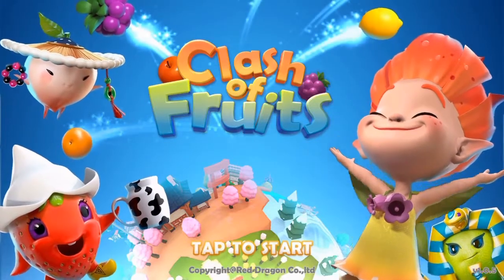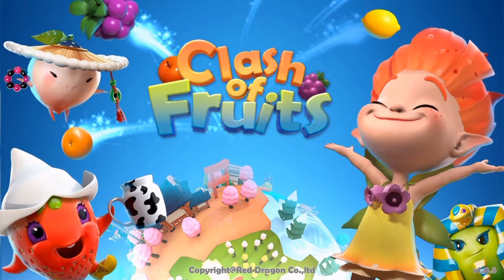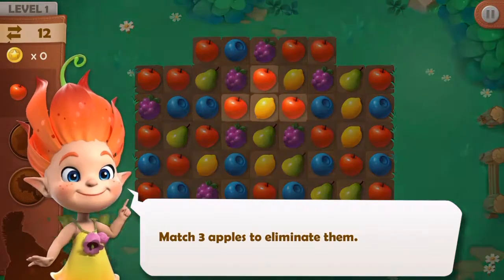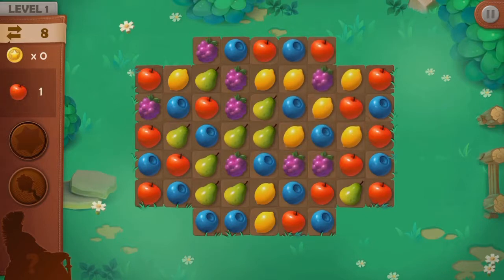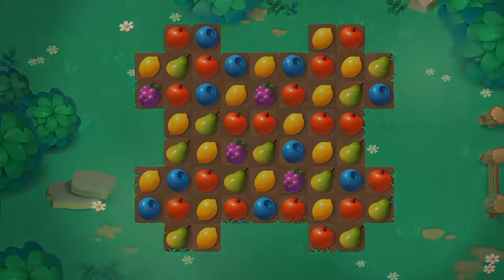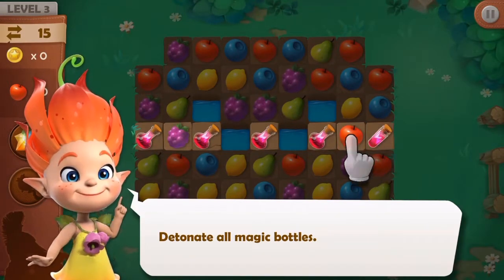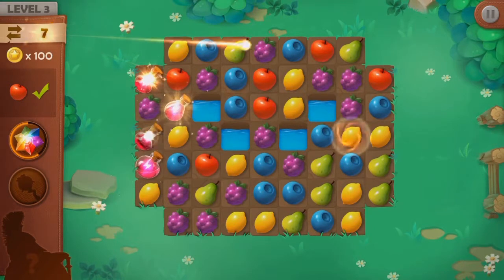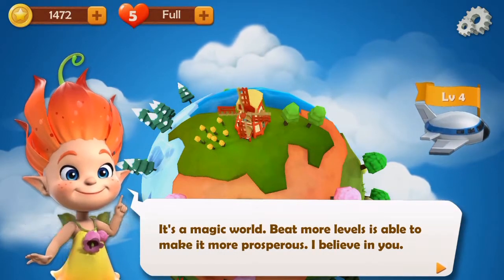FruitBigBang - Clash of Fruits (mobile) match 3 review